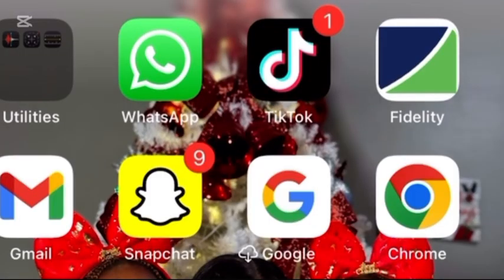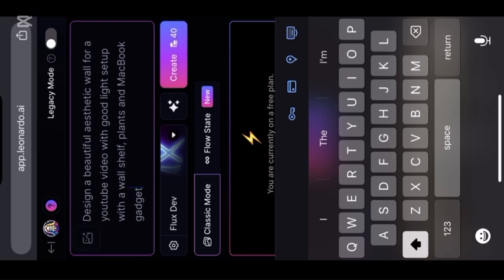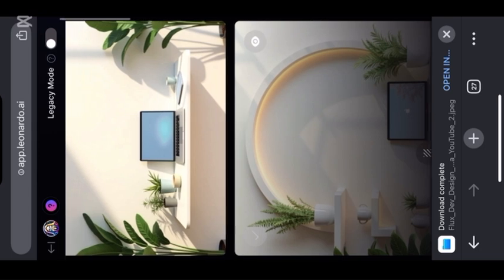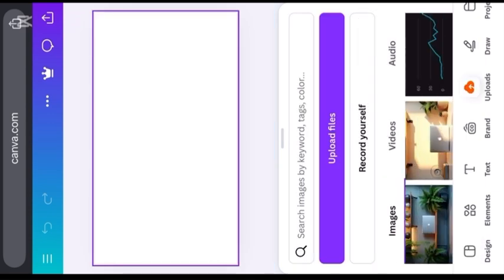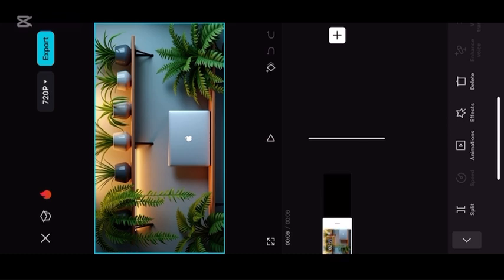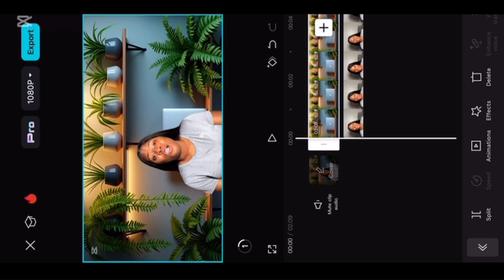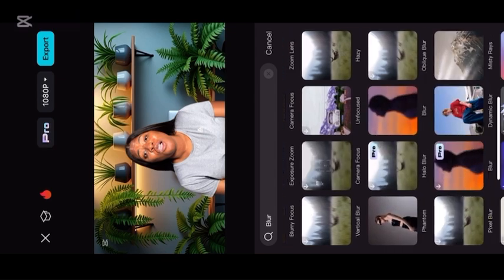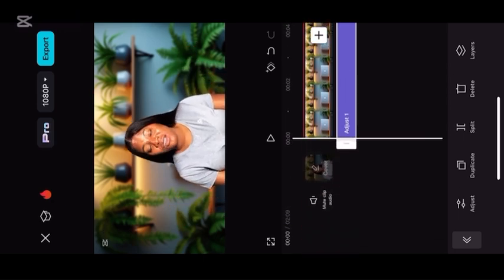Create Realistic Fake YouTube Backgrounds for FREE with AI | Step-by-Step TUTORIAL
In this tutorial, I'll guide you step-by-step on how to create a FAKE but REALISTIC professional background or backdrop for your YouTube videos using AI.

✨If you would like to send me a GIFT, I will really appreciate, please use: 👇👇👇

 In this video, I will show you how to up your creativity game by teaching you how to change your background to an even better one easily and for free. By that it will give your video a new and better professional looking appearance.

PROMPT: Craft a picture that has a beautiful room with plant, a desk and a desk light